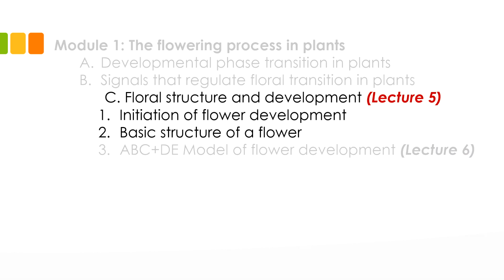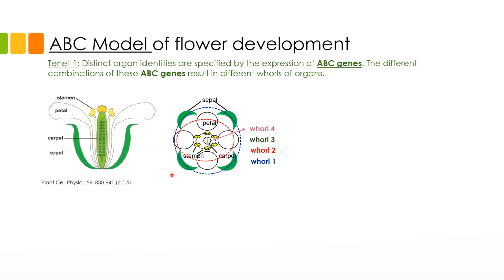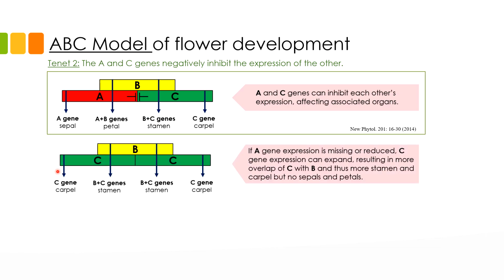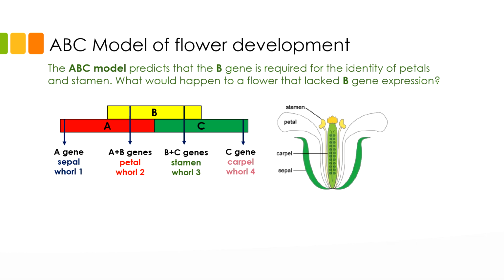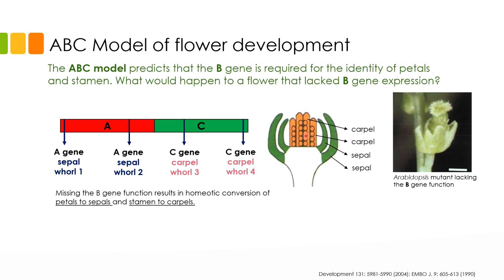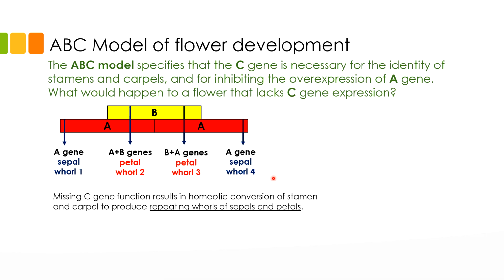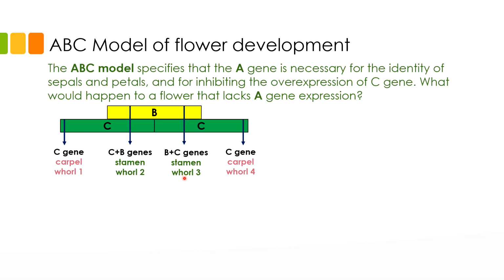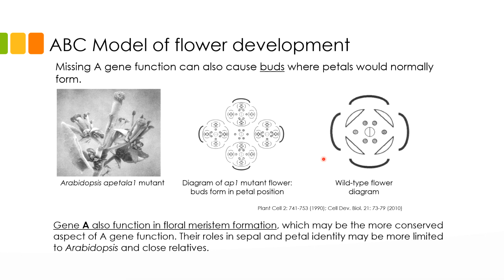PSS 3324 Module 1 Lecture 6.1